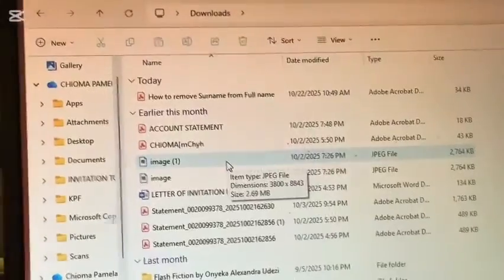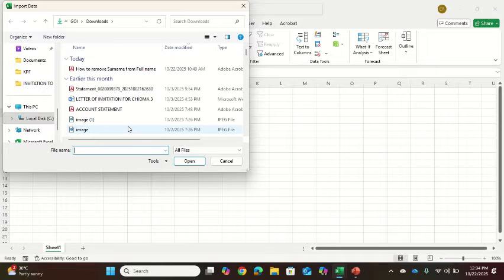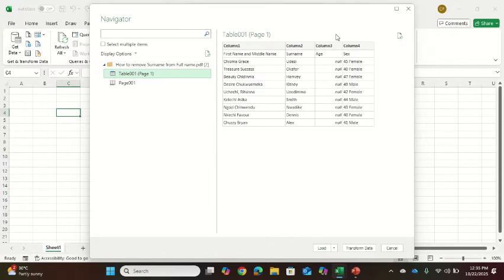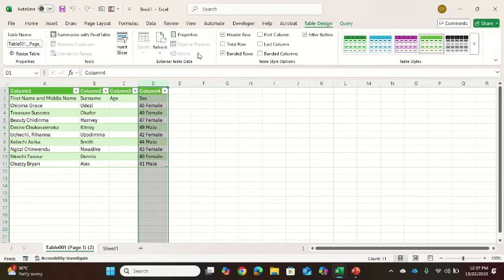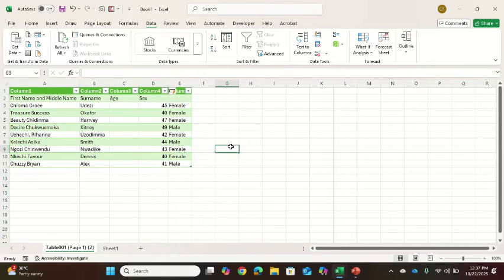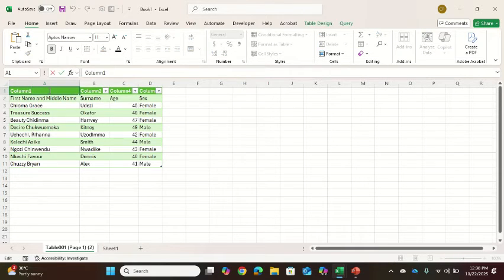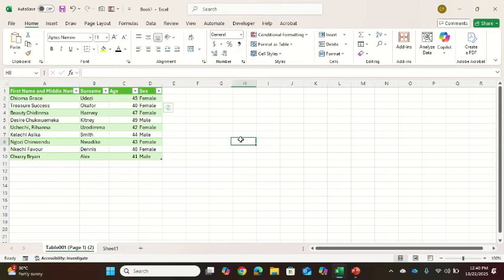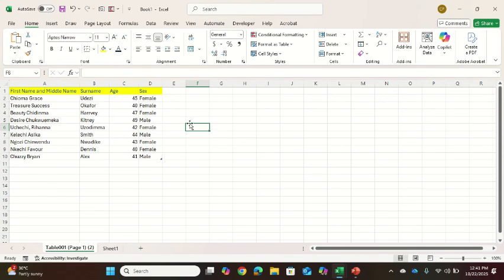How To Convert PDF Data to Excel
Want to turn your PDF files into editable Excel sheets in just a few clicks? 🧾➡️📊
In this video, I’ll show you step-by-step how to convert PDF data to Excel quickly and accurately — no complicated formulas or coding needed! You’ll learn different methods, including using Excel’s built-in tools, online converters, and free software options.

Whether you’re a student, data analyst, or office professional, this tutorial will help you save time and work smarter with your data.

✅ What you’ll learn:
 • How to import PDF data directly into Excel
 • How to clean and organize the converted data
 • Tips to avoid formatting issues after conversion

💡 Watch till the end for bonus tips on keeping your Excel data clean and well-structured!